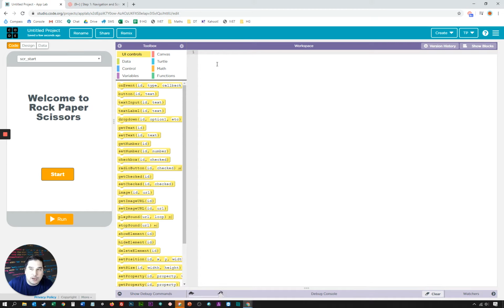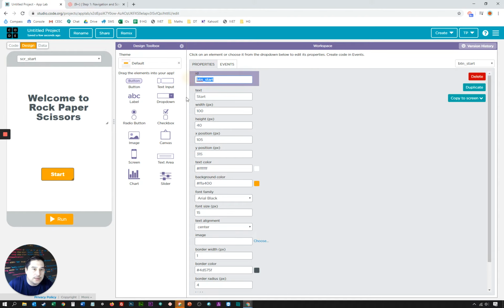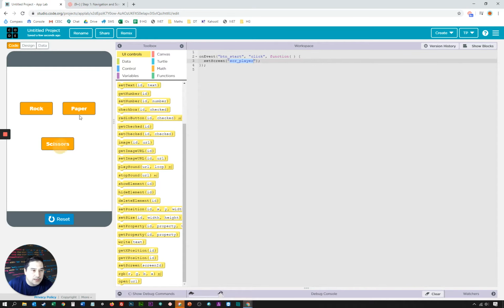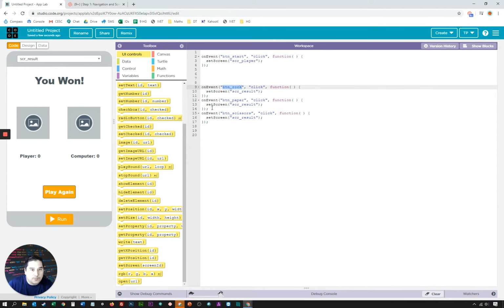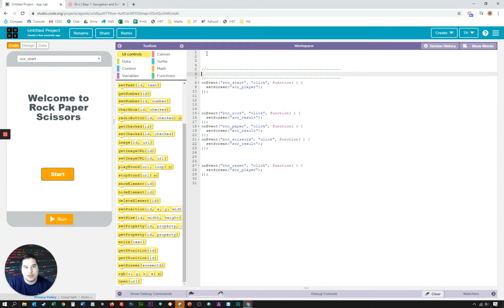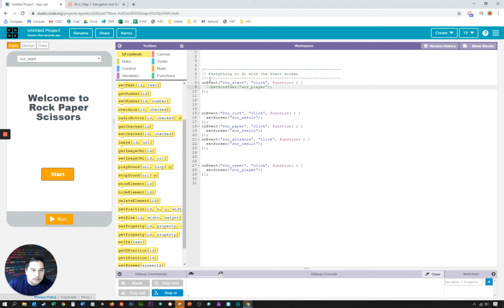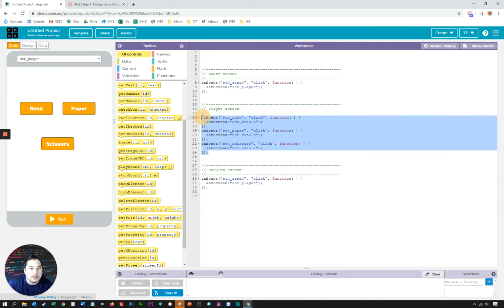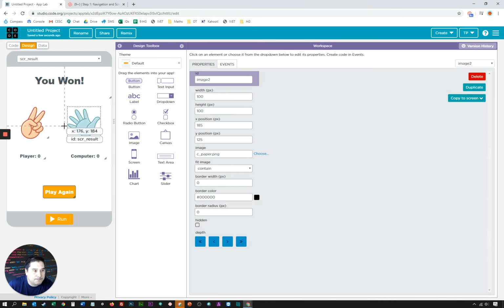Step 2: Coding Navigation and Comments (App Lab - Rock Paper Scissors)